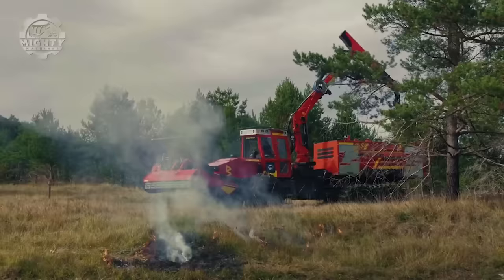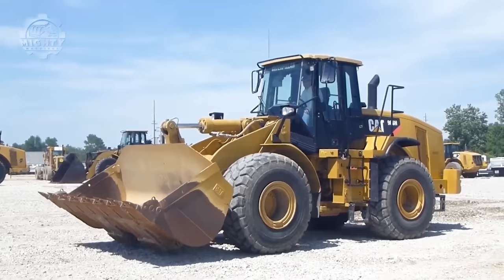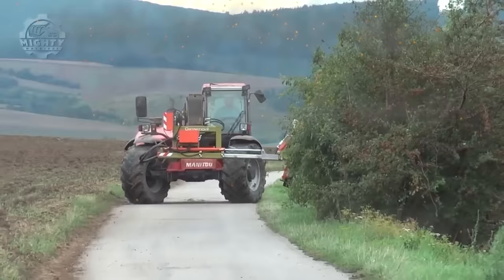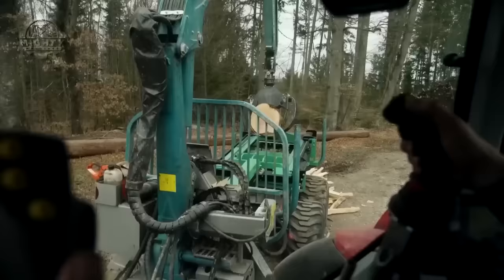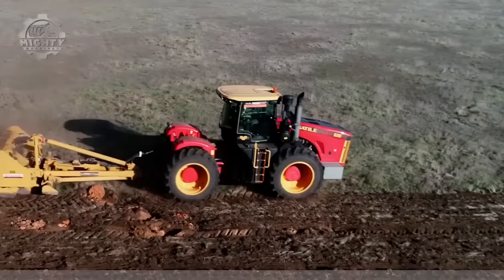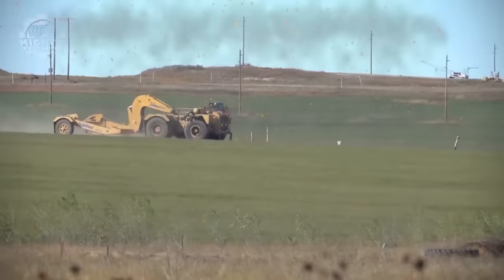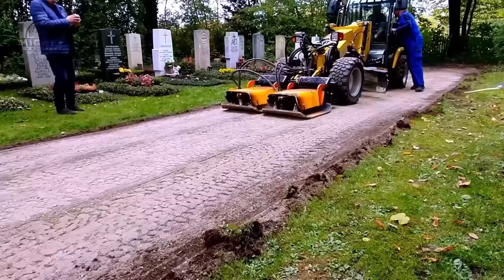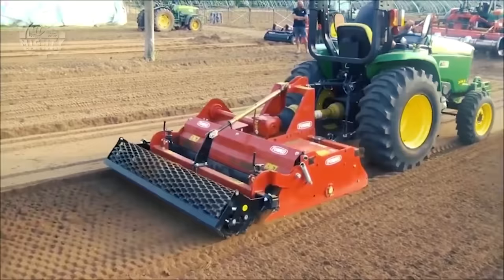500 Jaw-Dropping SUPER Powerful Machines and Heavy-Duty Attachments That Will Blow Your Mind!